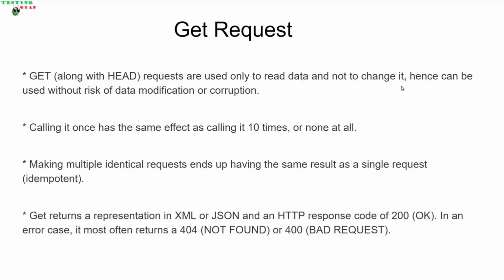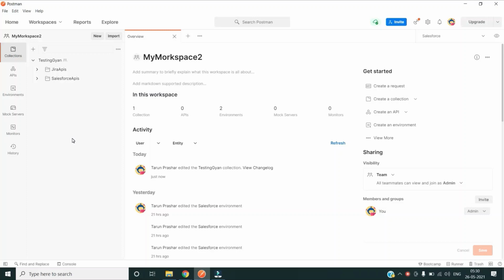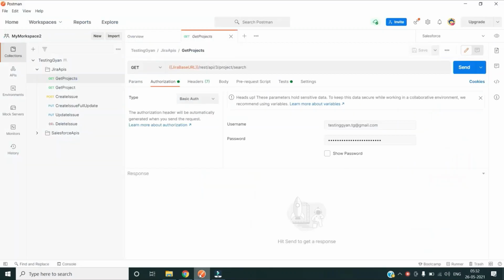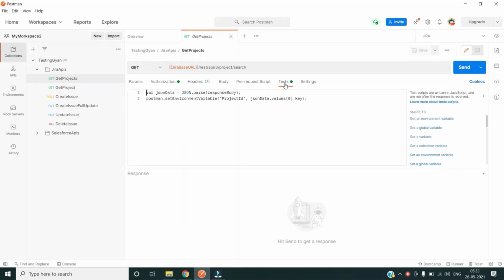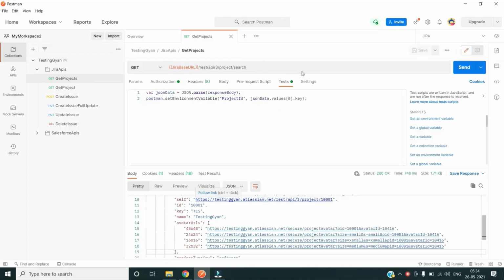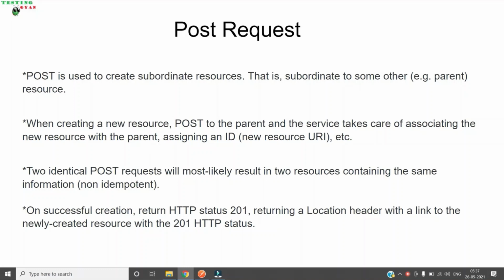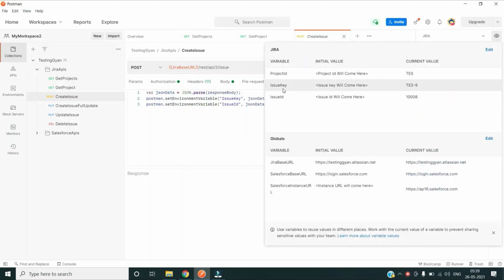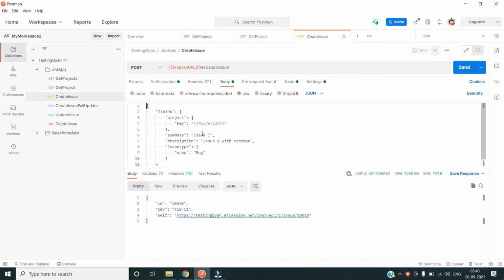Get & Post Requests | Jira APIs with Postman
Hi Guys,

In this video we will learn how to create get & Post request using Postman and JIRA application.